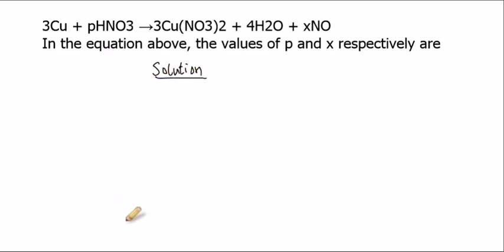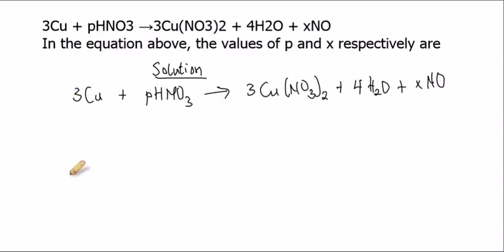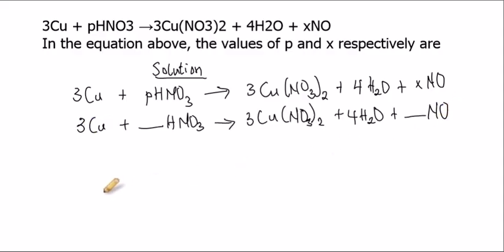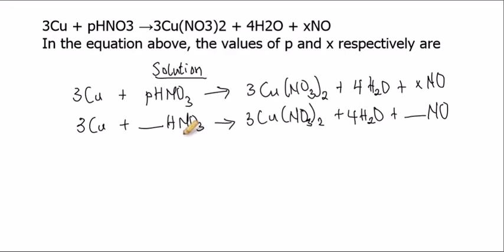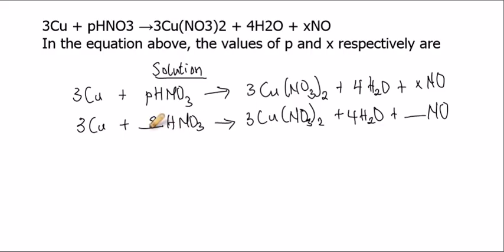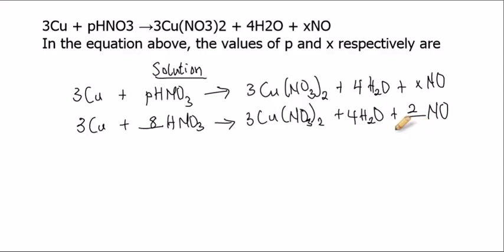3Cu + pHNO3 →3Cu(NO3)2 + 4H2O + xNO. In the equation above, the values of p and x respectively are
3Cu + pHNO3 →3Cu(NO3)2 + 4H2O + xNO
In the equation above, the values of p and x respectively are